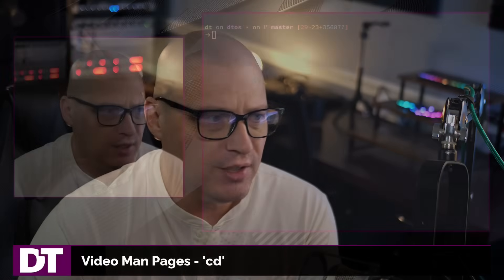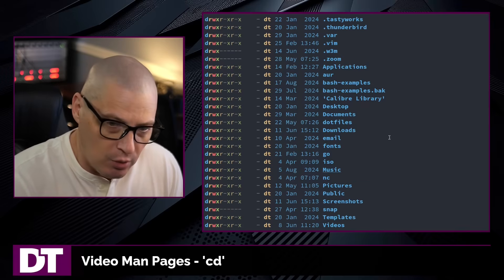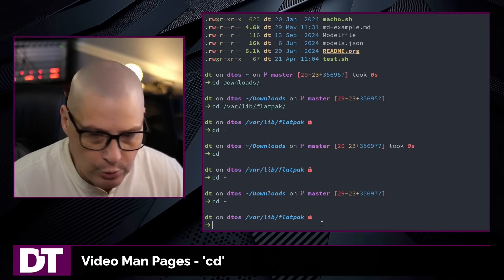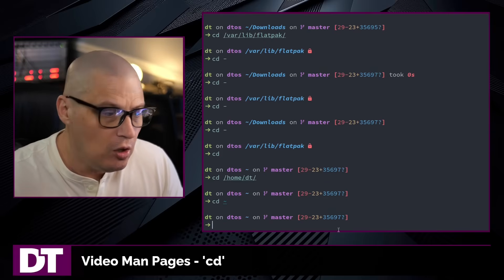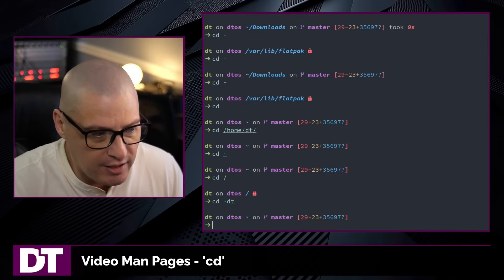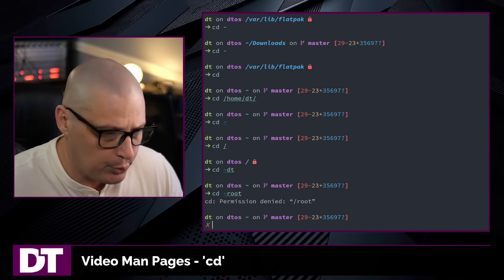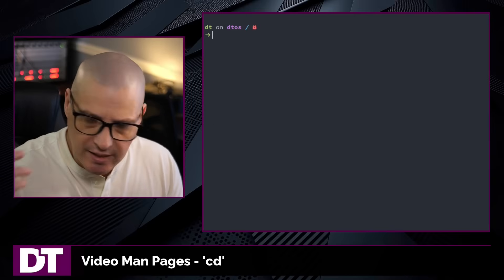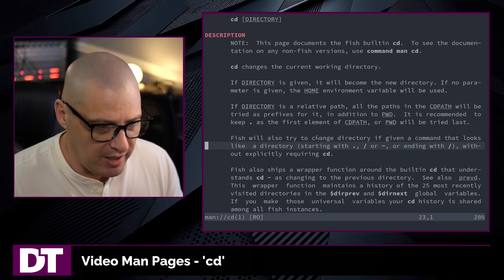'cd' - change directory - Video Man Pages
The 'cd' shell command is used to "change directory."  It is the way you navigate around the Linux file system.

- Go to a specific directory:
  cd /path/to/directory

- Use any of the following to go to the $HOME directory of current user:
  cd
  cd ~
  cd $HOME

- Go to the $HOME directory of a specific user:
  cd ~username

- Go to the root directory:
  cd /

- Go to the previous directory:
  cd -

- Go to the parent directory (one level up):
  cd ..

- Go up two directory levels:
  cd ../..

- Add aliases to your shell config for going up 2 or more levels.
  alias ..='cd ..'
  alias ...='cd ../..'
  alias .3='cd ../../..'
  alias .4='cd ../../../..'
  alias .5='cd ../../../../..'